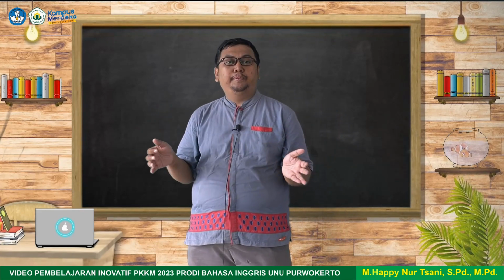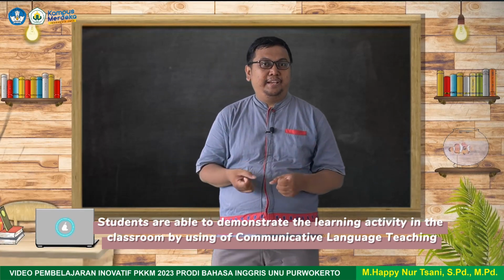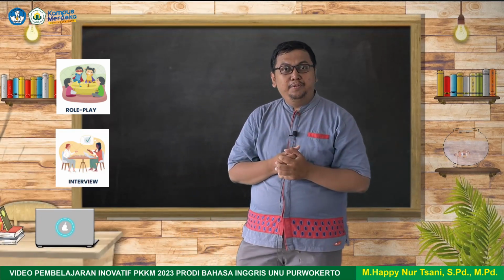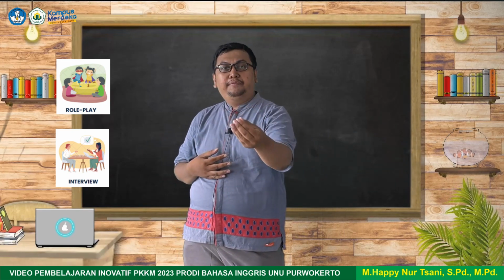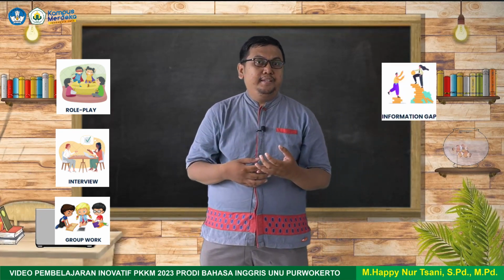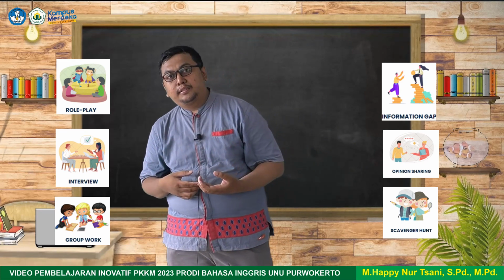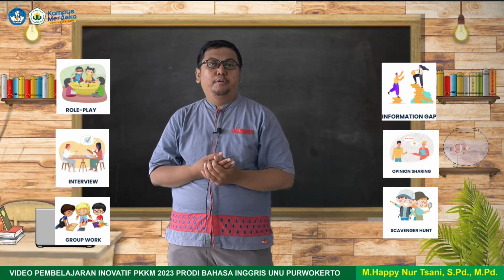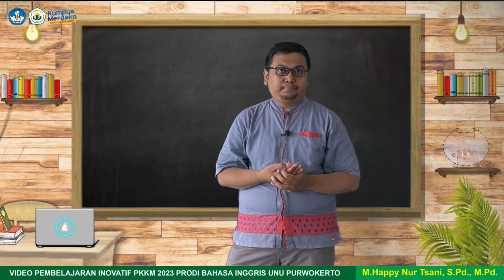VIDEO PEMBELAJARAN INOVATIF "COMMUNICATIVE LANGUAGE TEACHING"